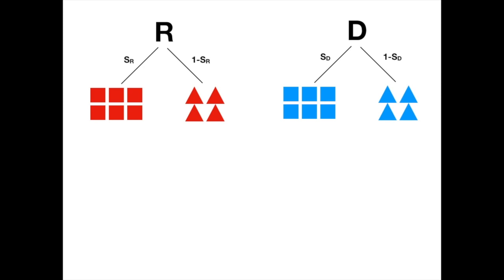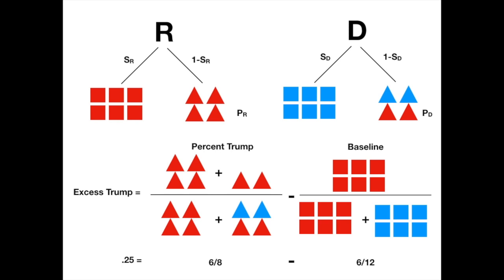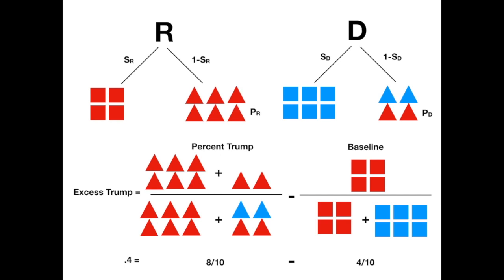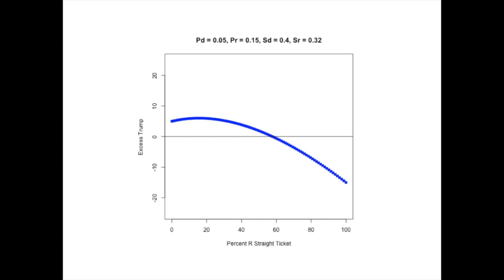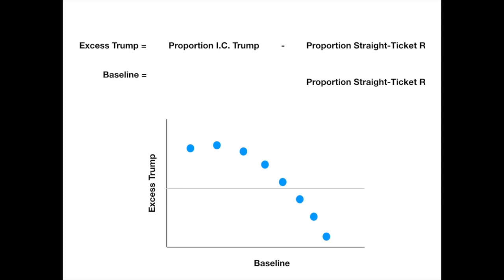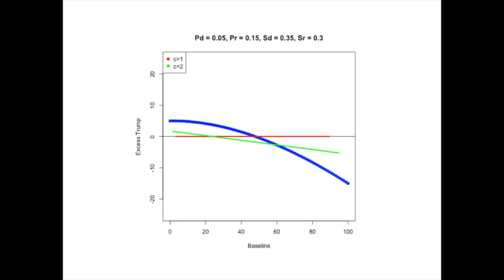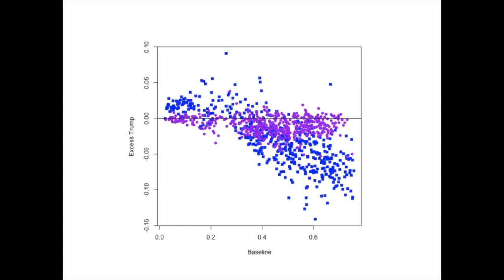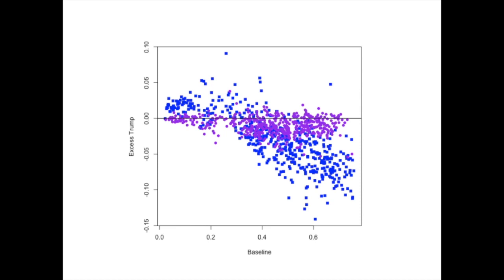Debunking claims of election tampering, Part 3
In this video, I talk about some alternative ways to plot data comparing the "excess Trump vote" against a Republican baseline vote. If you want to see where the math that generates the curves I'm talking about comes from, see video 2 here: